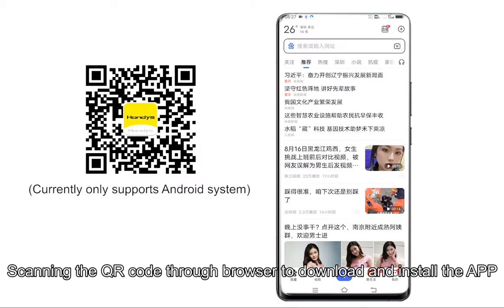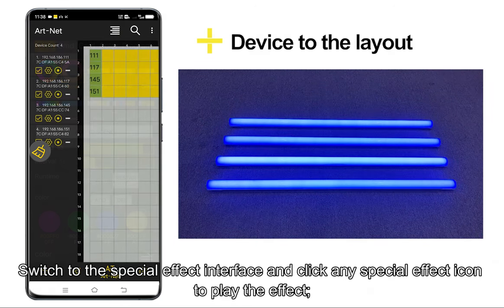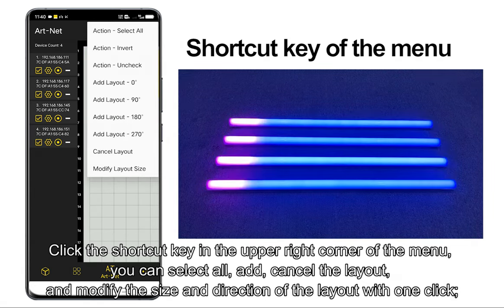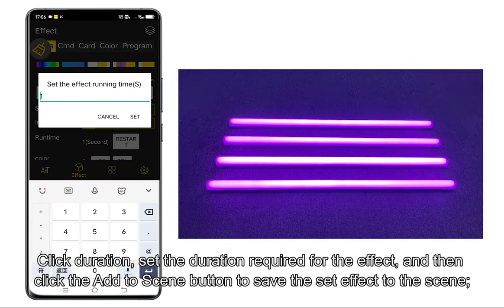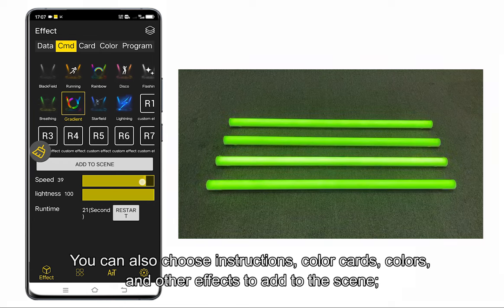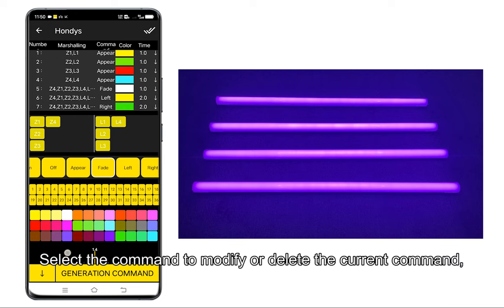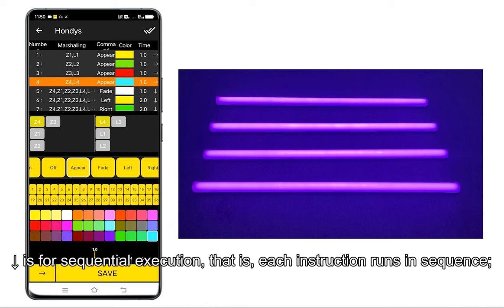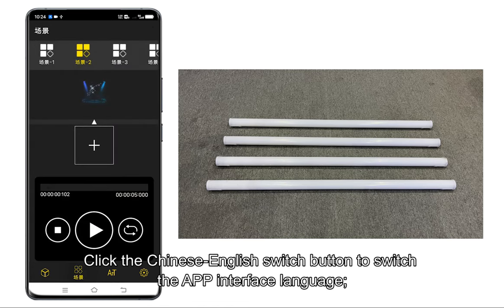Hondys APP for Wireless Battery Powered LED Pixel Tube For Film Lighting Broadcasting Event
Hondys wireless led tube:
Size:1m(length)*40mm(diameter)
LED QTY:96led                                                                                                                             Pixel QTY: 24pixel
Max Power: 25W
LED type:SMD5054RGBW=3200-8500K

Battery life:
Full power mode at less 4.5Hour
Power saving mode at less 6.5Hour

Charging time: ≤5Hour

Don’t need controller.

3 control method:
1.manual control through the button,
Account ID number, pass word, SD effect, brightness and speed
2.APP control by phone
E.g the running time, the speed, brightness of preset lighting effect can be modified.
Can program the lighting effect you need.
3.Software control by Madrix on computer through Wifi

‣‣Geely Auto Show car exhibition with 5000meters 12V LED Pixel strip and 45pcs AN404 Artnet controller